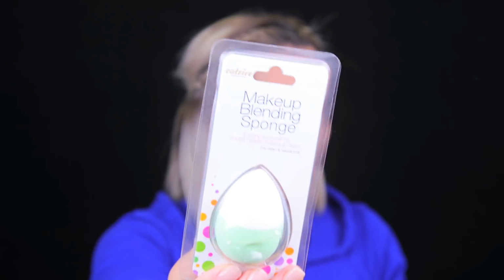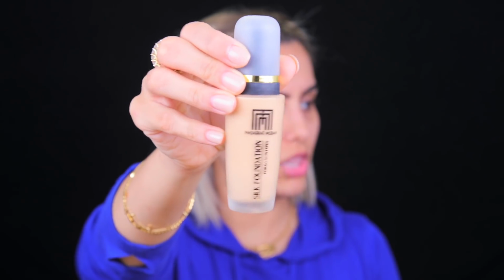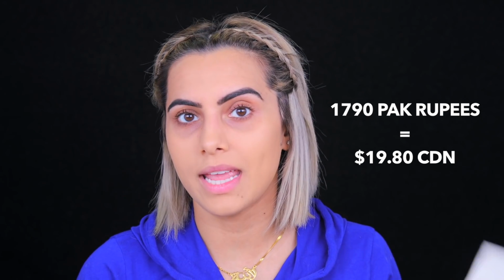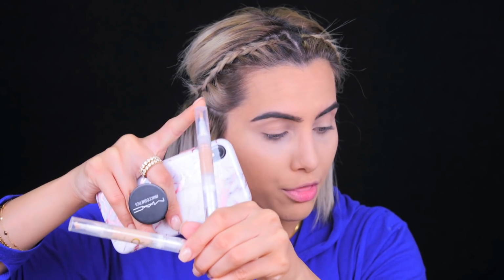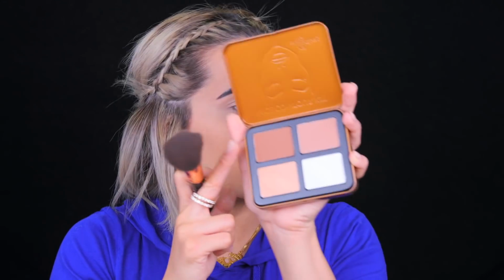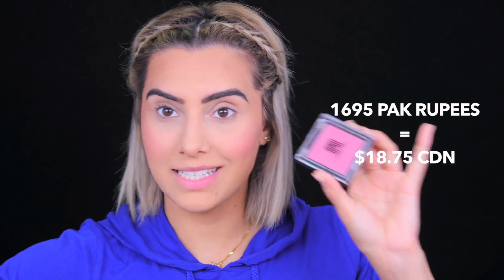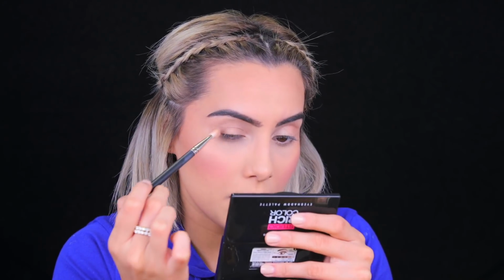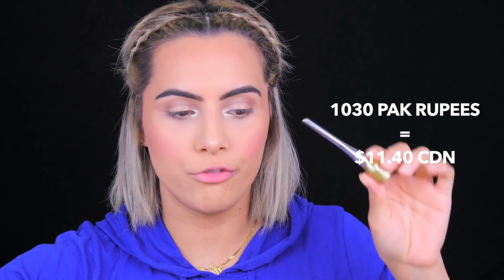FULL FACE USING PAKISTANI MAKEUP BRANDS!!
ALL MY JEWELLERY FROM: @ZAIDJEWELLERS